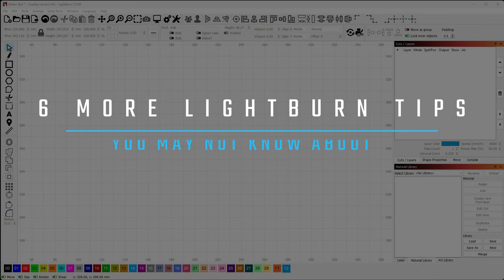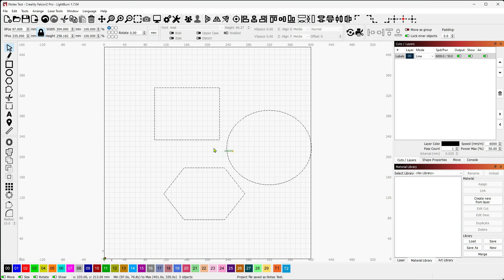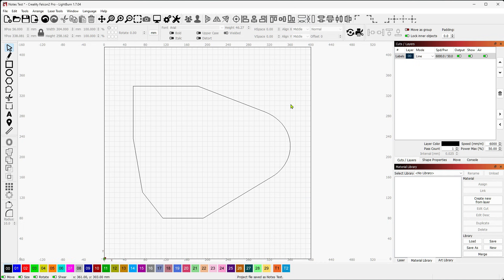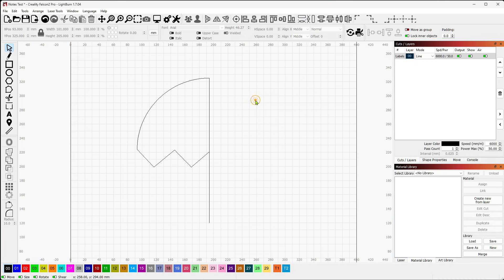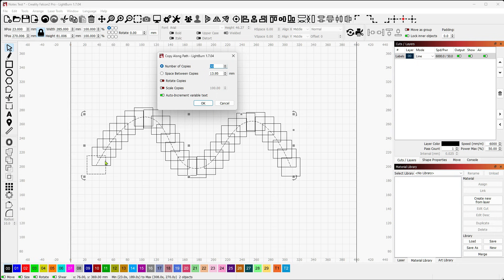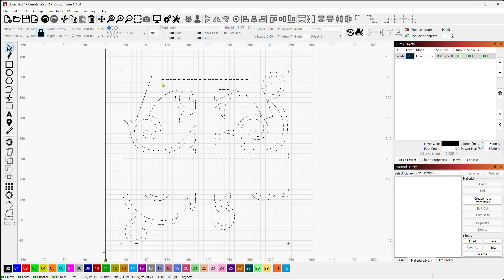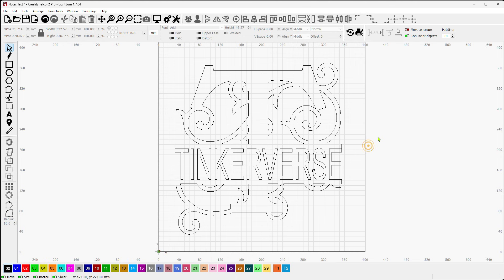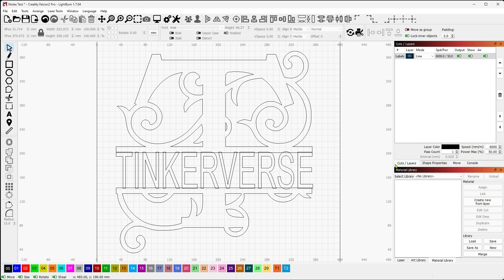6 More LightBurn Tips to close out 2024 (+2 Bonus Tips!)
As 2024 draws to a close, the final video this year is on 6 MORE LightBurn tips that you may or may not have know about to boost your productivity and creativity.

Tips include:
1. Show Notes
2. Rubber-band Select
3. Break Apart
4. Mirror Across Line
5. Copy Along Path
6. Lock Selected Shapes

Stick around to the end for 2 bonus tips for working efficiently in LightBurn!

LightBurn -  Layout, editing and control software for your laser cutter
(Video recorded with the public beta 1.6)